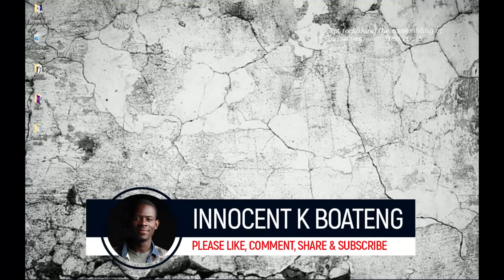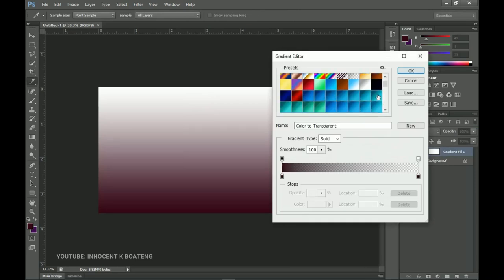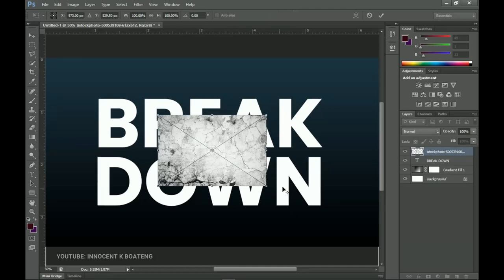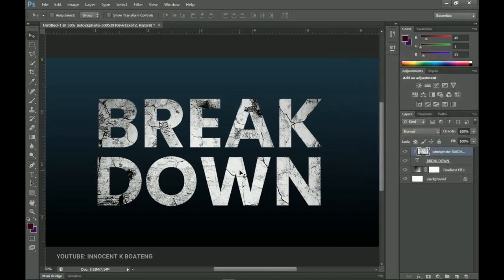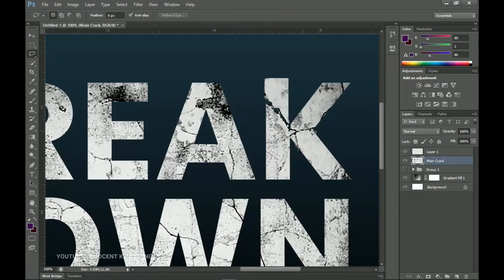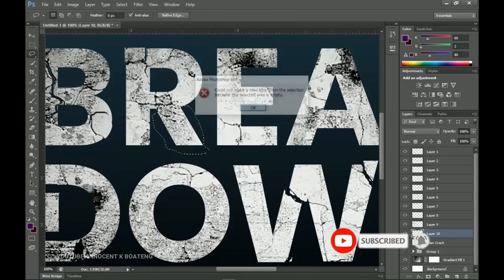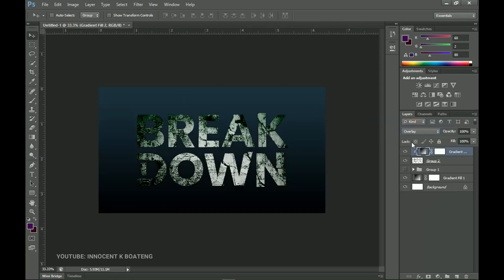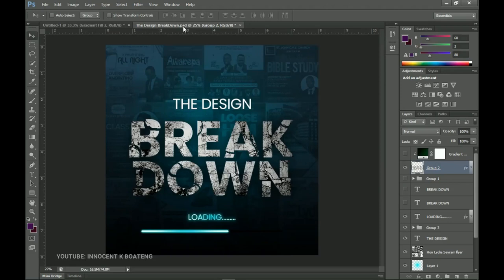How To Create CRACKED TEXT EFFECT in Photoshop | Introducing The Design BreakDown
Learn how to create the popular/broken cracked text effect in photoshop. In this video, I will walk you through the step by step tutorial on how to create this text effect in photoshop 2021 for free.

This is also the introduction of the new series I will be starting on the channel called the Design Breakdown. In this series, I will be breaking down various designs starting from Music Cover Arts, church flyers, banners, and other designs from musicians, actors, other creatives like myself, etc. I will be taking you through how the concept of a particular design was made. I hope you enjoy the series.

More Photoshop Text Effects like this:

Get free music for your youtube videos at Epidemic Music (Get one month for free)

TIMECODES

0:00 Introduction
0:37 The Design Breakdown Announcement (Intro)
1:14 Setting up the Project
1:33 Adding a Background
1:59 Adding the Text
2:52 Adding the Crack Walls
4:44 Adding more Effects
8:15 Adding Gradient Effects
9:09 Announcement: Introducing The Design Breakdown
10:59 Conclusion

This video is also related to innocent k boateng, innografix, Ghanaian YouTuber, Ghanaian tech YouTuber, broken text effect photoshop, cracked 3d text in photoshop, broke text effect in photoshop,

Much love